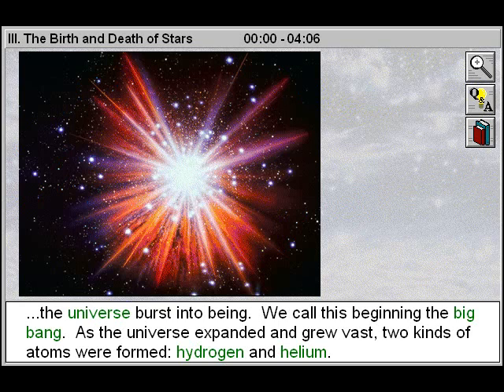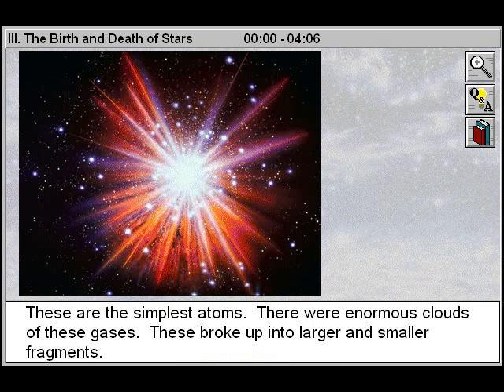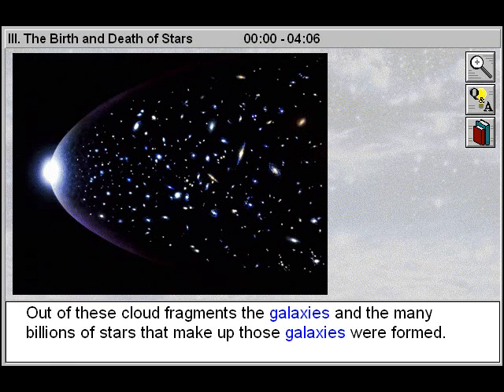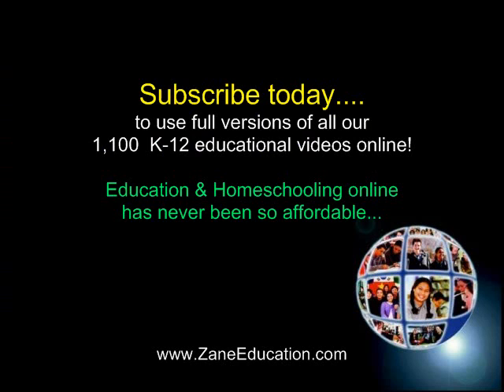The Birth and Death of Stars (The Universe Part 3)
- The Birth and Death of Stars is Part 3 of The Universe - a Study of the Universe Title

With this title, you'll learn about our galaxy, the Milky Way, and explore distant galaxies to uncover the secret of how they were formed. Use these 4 online Junior Science videos to begin your trek through our universe with an explanation of how the universe was born. Examine the big bang and the expanding universe theories. You'll learn about our own galaxy, the Milky Way, and explore distant galaxies to unravel the secrets of how they were formed and whether they have black holes in their centres. Search the universe to uncover the differences between quasars and pulsars.